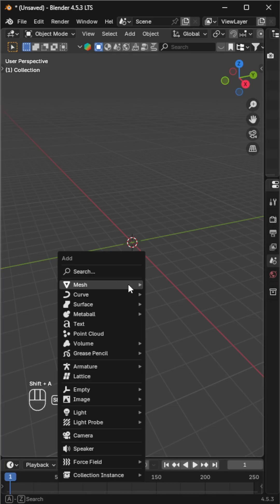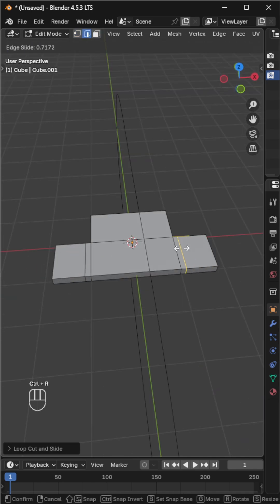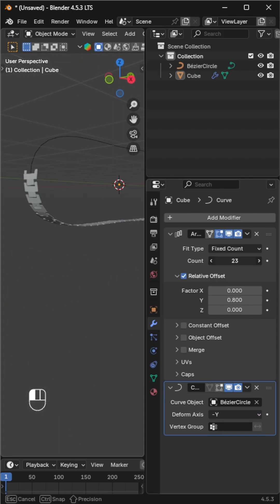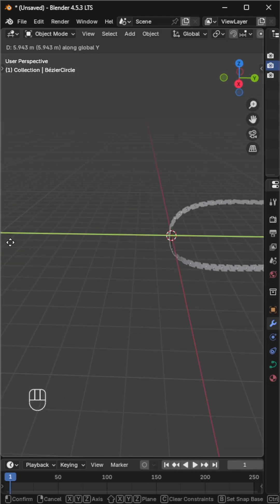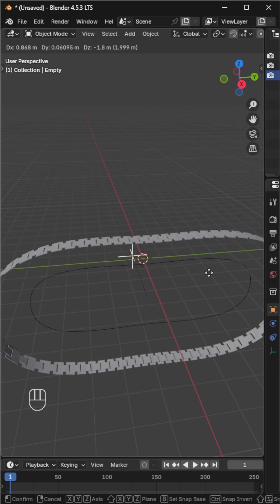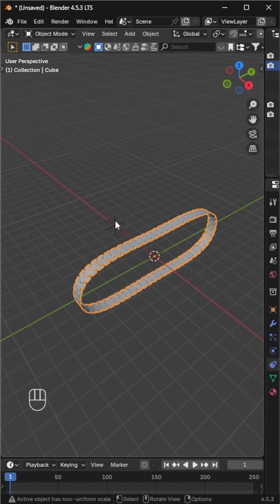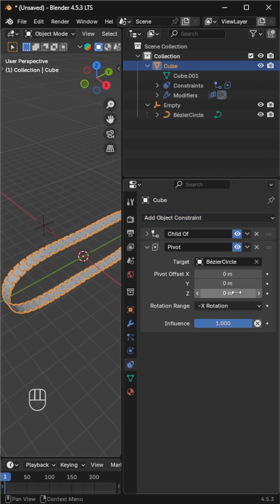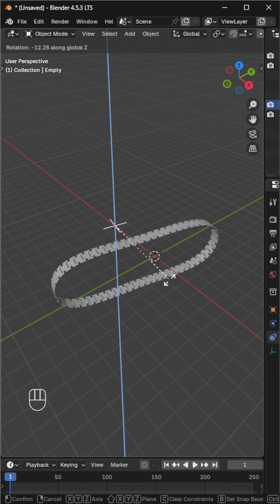Functional Tank Track in Blender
In this tutorial, I’m showing how to create a fully functional tank track in Blender.
You’ll learn how to build the track links, deform them along a curve, control the whole track with an Empty, and fix deformation issues using Child Of and Pivot constraints.
A quick and effective method for tanks, robots, and mechanical rigs.